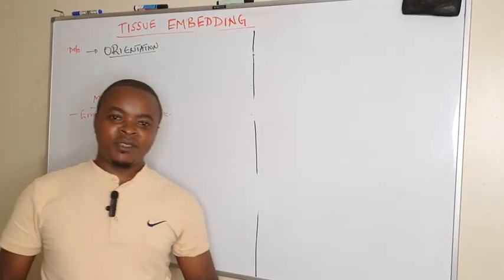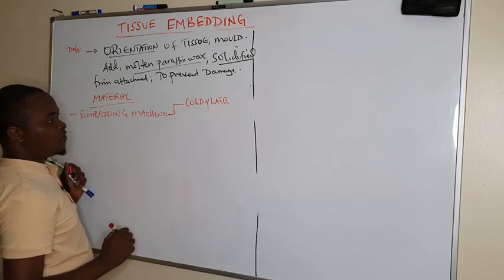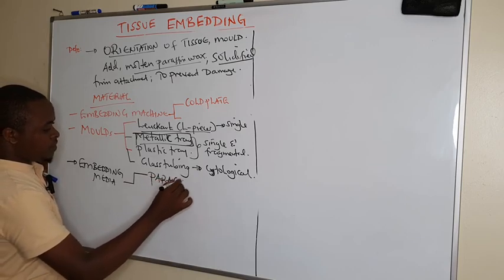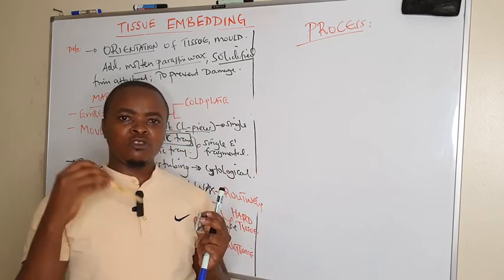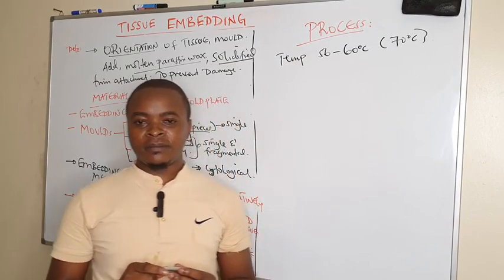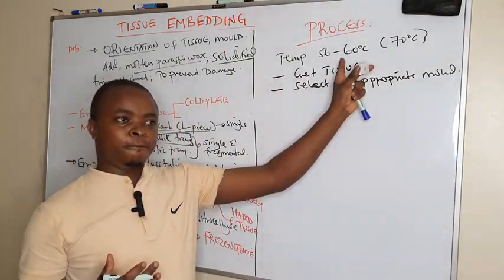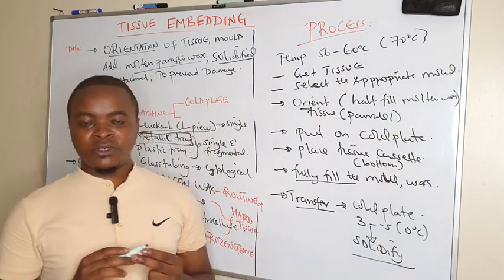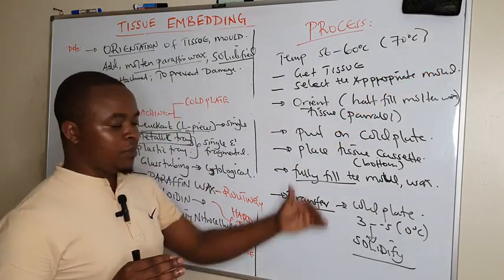Tissue Embedding | Histopathology part 4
This video describes step by step process of Tissue Embedding in histopathalogy laboratory, and materials used.